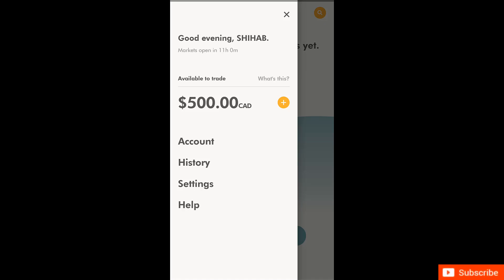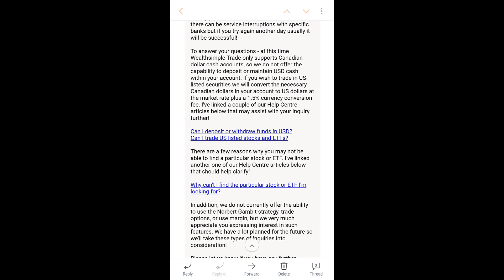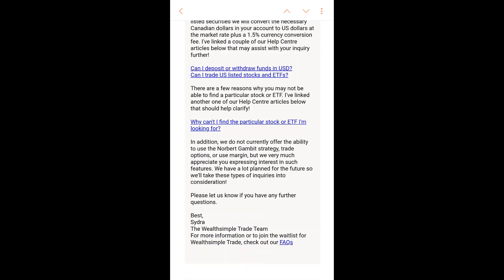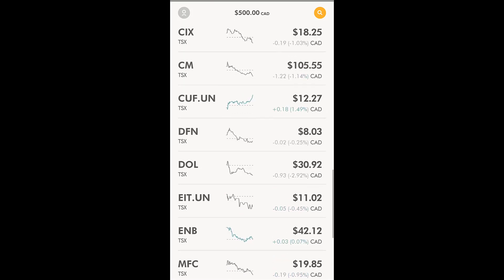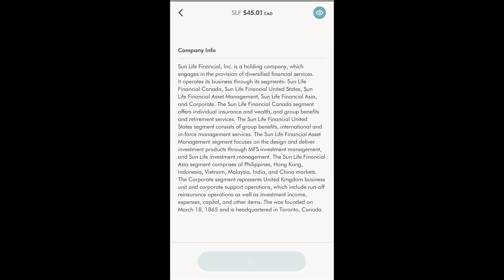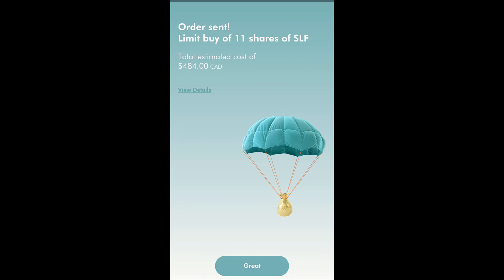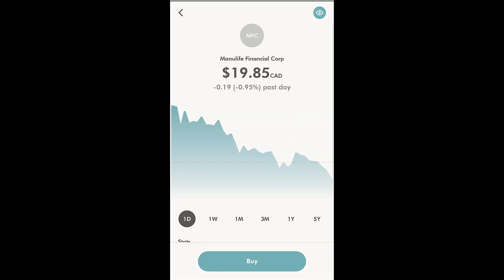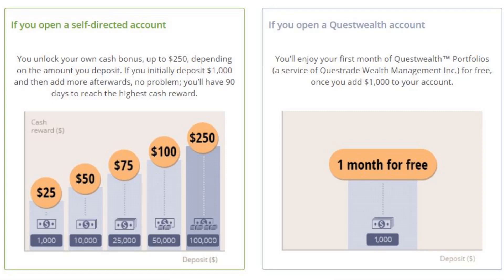WEALTHSIMPLE TRADE APP REVIEW PART 3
KEY: 39138408S1